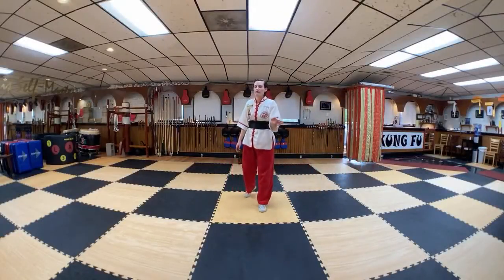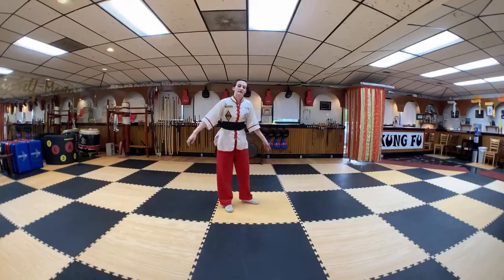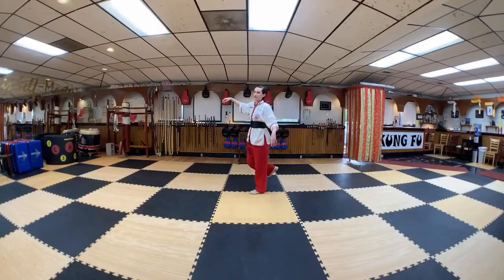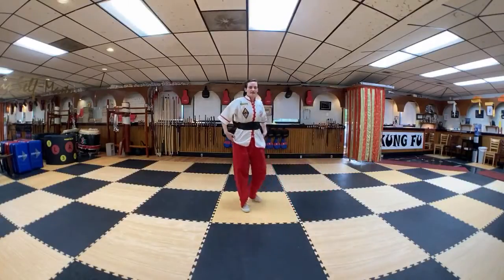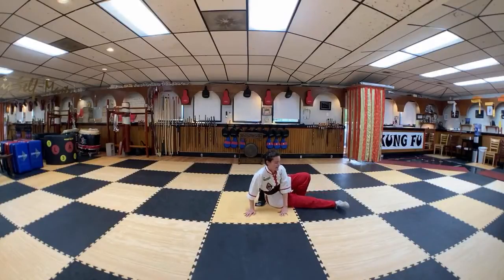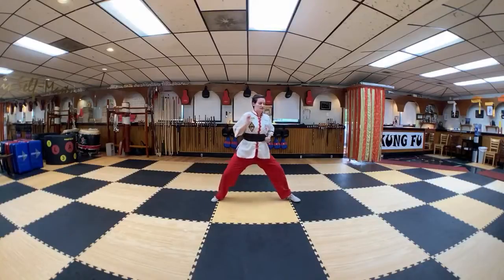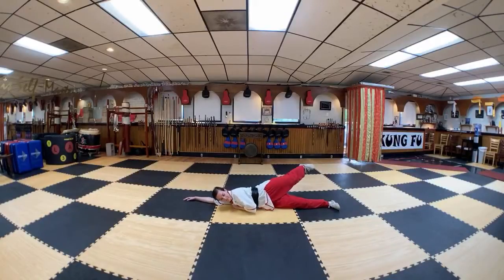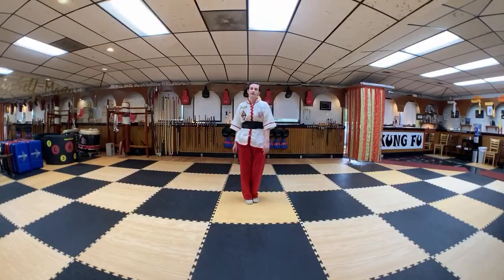Southern Legs (Kelly) 05/05/2020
Kung Fu Southern Legs with Apprentice Instructor Kelly. Created while live streaming during the pandemic of 2020.